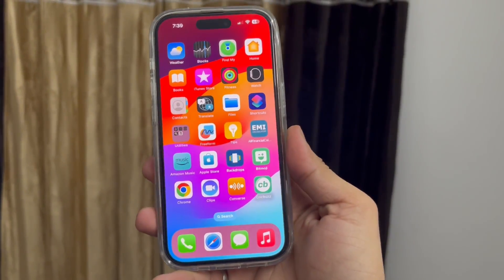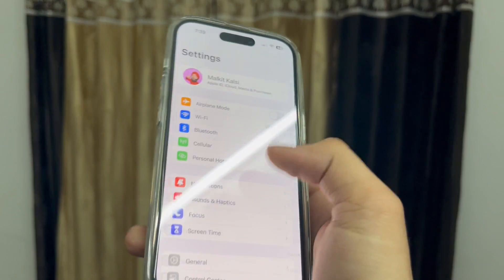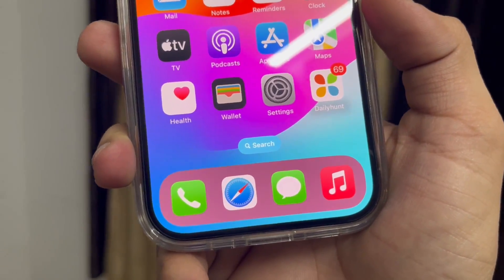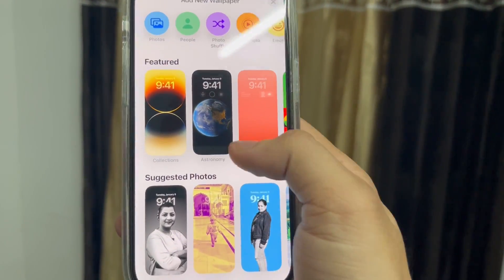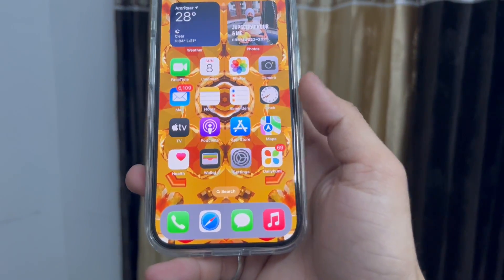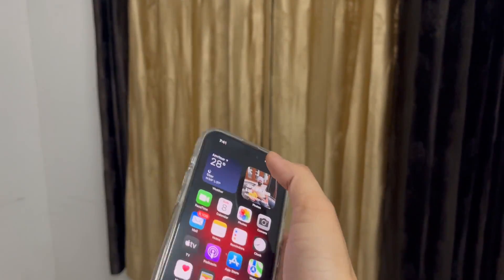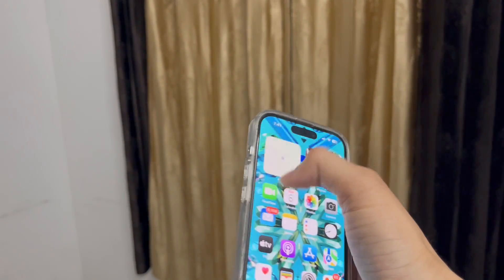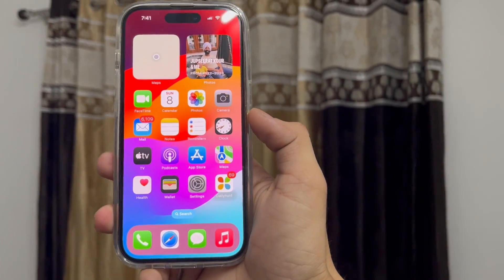Change iPhone Dock Colour on any iPhone [iOS 17]